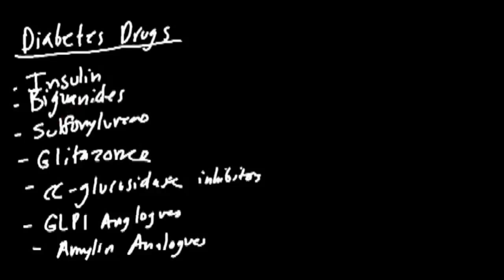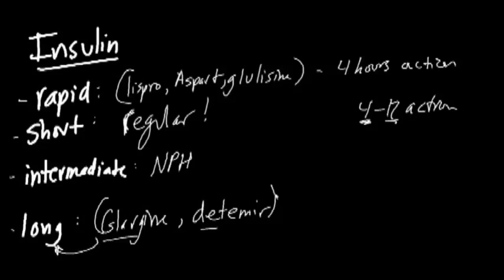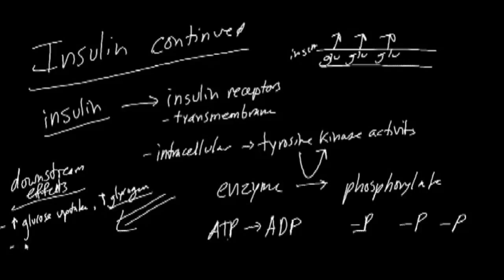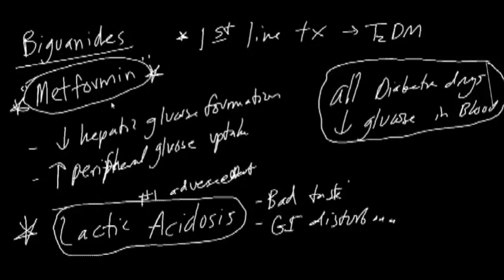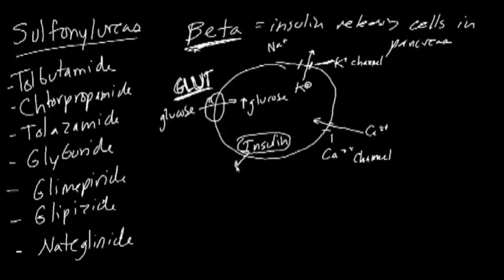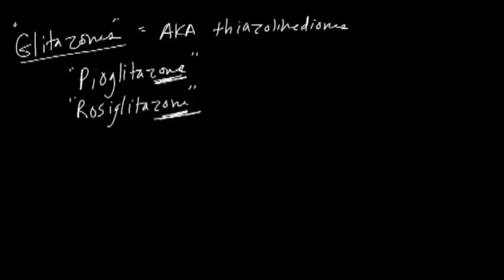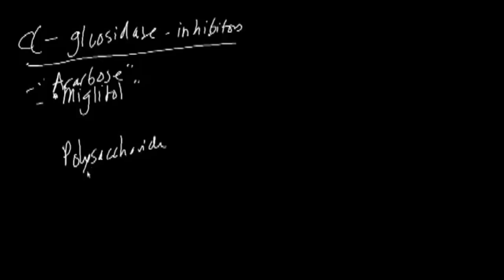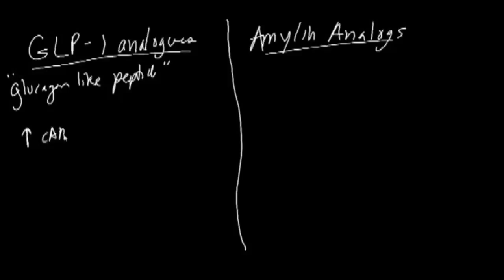Diabetes Drugs Made Simple